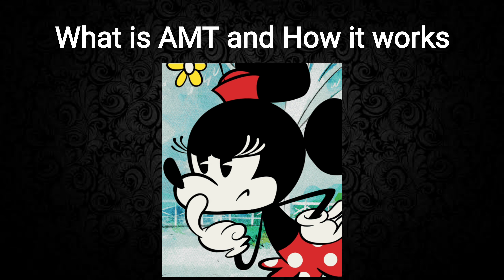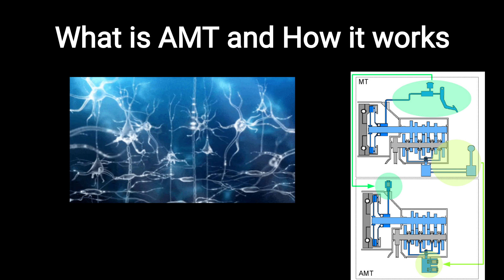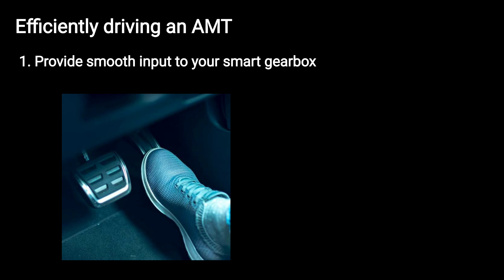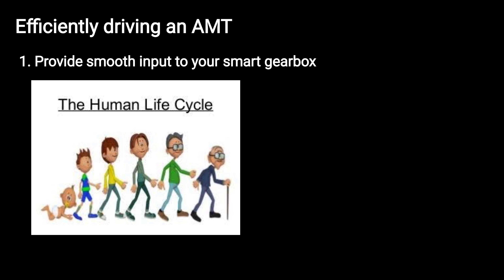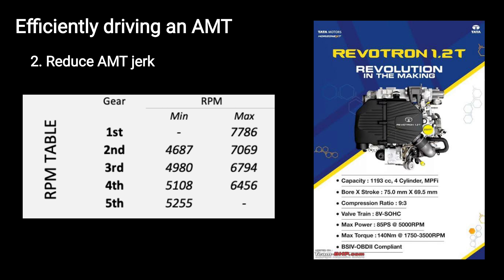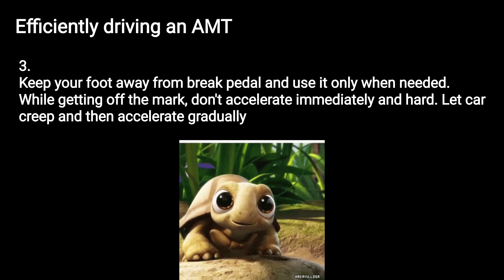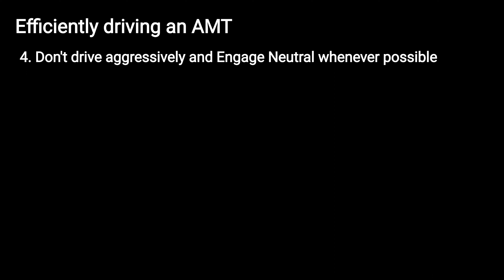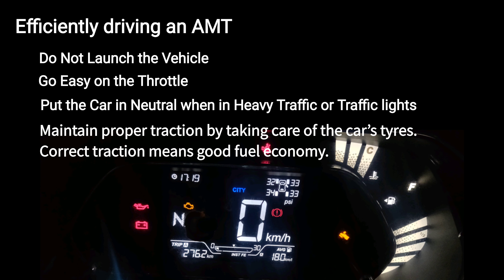Getting better mileage in AMT. It's easy. Tried and tested with Nexon AMT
18kmpl - tried and tested tips for AMT driving